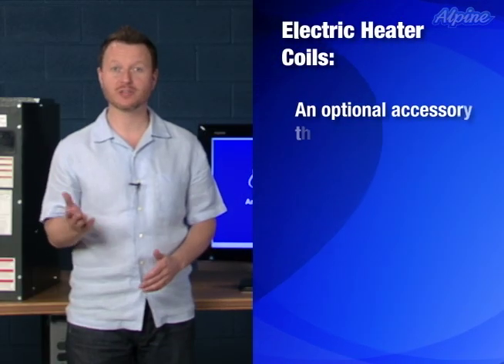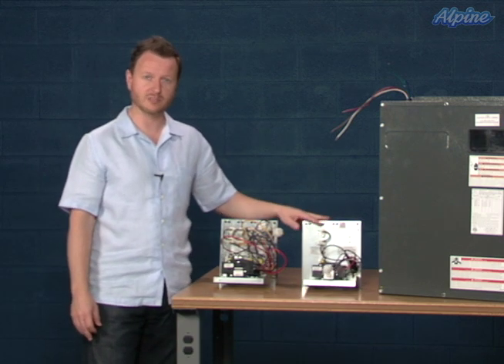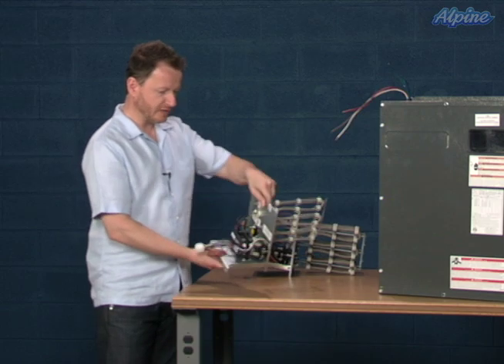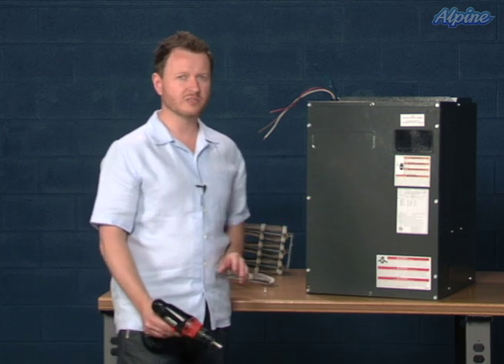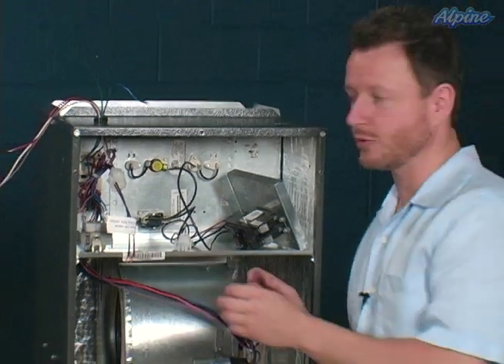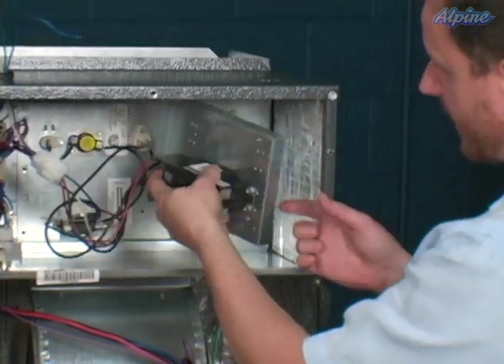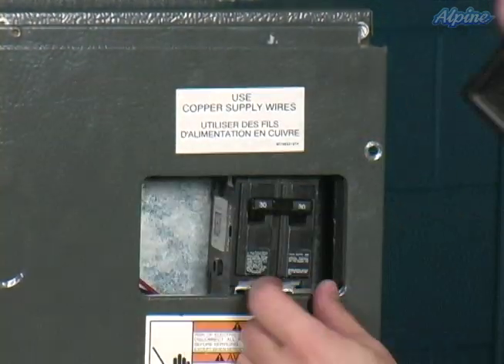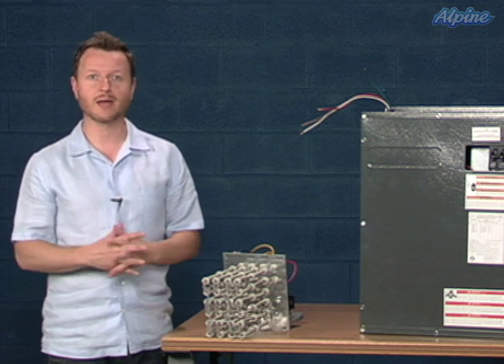Electric Heater Coils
Informational guide to electric heater coils, and installation walkthrough.